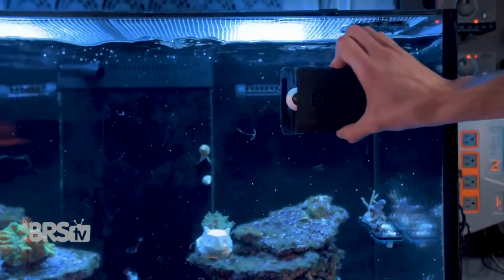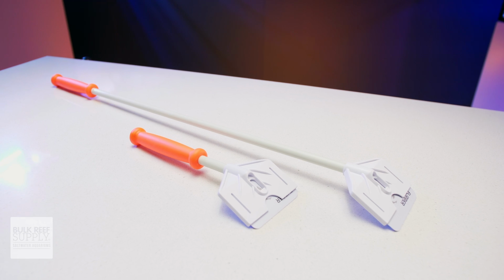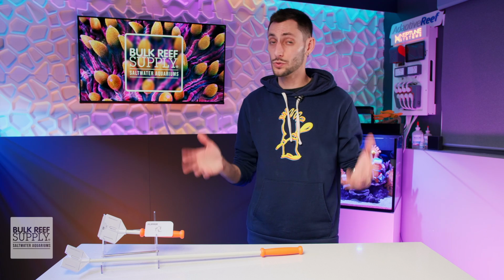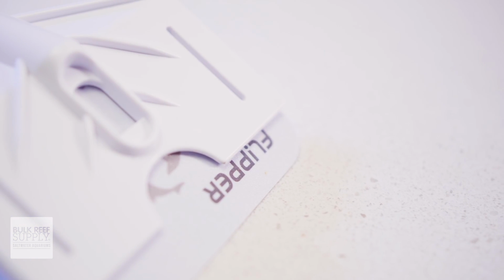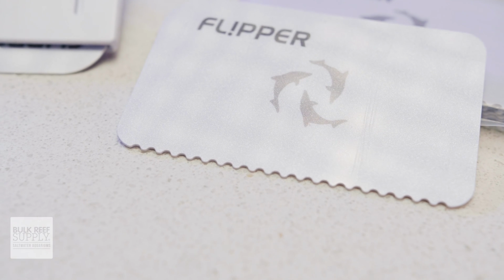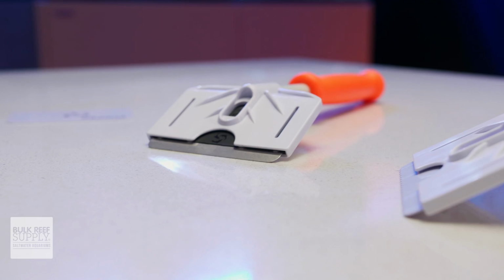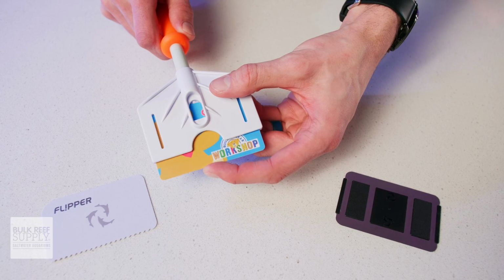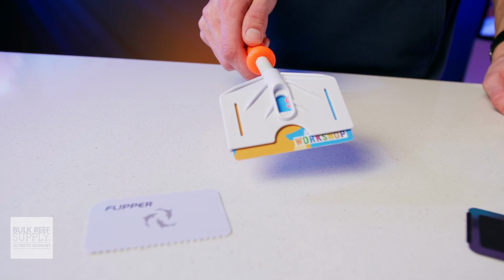Clean Up Stubborn Aquarium Algae With Flipper’s Platinum Hand Scrapers!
Scraping tough reef tank & saltwater aquarium algae is no joke! In today's video, Thomas is showing off the awesome line up of Platinum hand scrapers from Flipper. Coming in four different lengths, these awesome aquarium maintenance tools do things just a bit differently and you can check it all out right here!